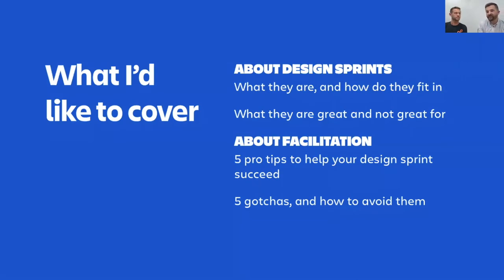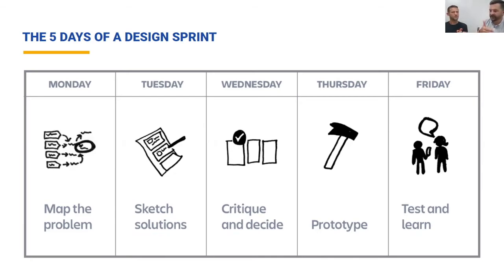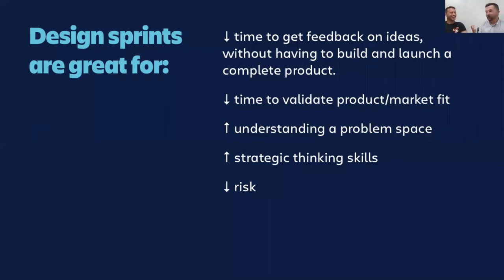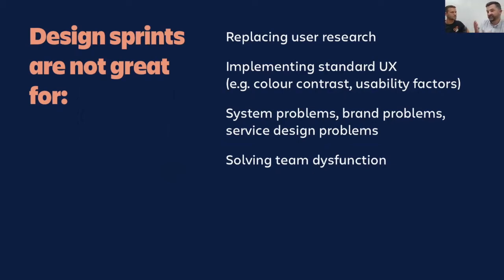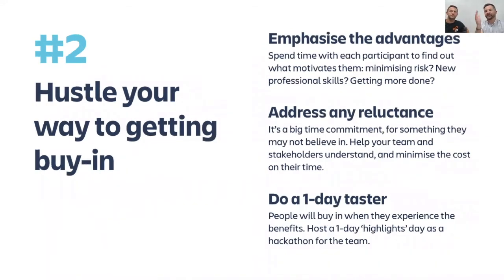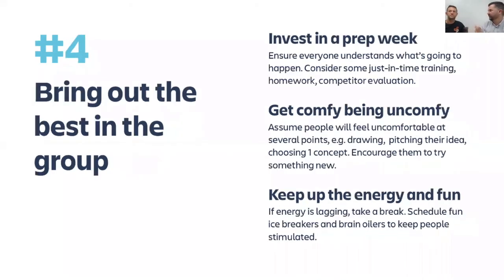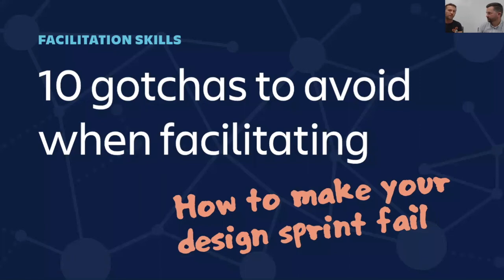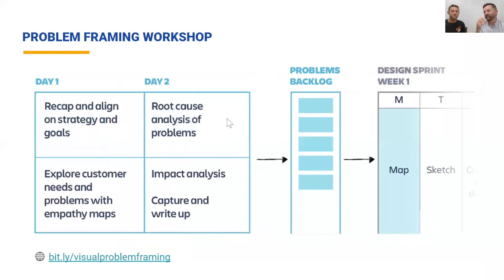Workshop Facilitation for Design Sprints with Ben Crothers from Atlassian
With Design Sprints still being the new hotness, more and more product people, designers and engineers are called upon to facilitate the workshops. Meaning facilitation is a skill that a lot of people suddenly find themselves needing, and needing to get better at.

Join Ben Crothers, Principal Design Strategist, Atlassian, and Scott Middleton, CEO & Founder, Terem Technologies in this online webinar to upskill in workshop facilitation for Design Sprints.

You’ll Learn:
- Separating the sense from the snake oil about Design Sprints
- Pro tips to help your Design Sprint succeed, and gotchas to avoid
- Adapting design sprints to tricky situations (going remote, anyone?)
- How to apply Design Sprint facilitation techniques to other product design group sessions

Presenter: Ben Crothers, Principal Design Strategist, Atlassian
Ben is Principal Design Strategist at Atlassian, where he helps teams solve problems and work better together through visual thinking, workshop facilitation, design training, and team coaching. Ben is one of the brains behind Atlassian’s popular Team Playbook, and the author of Presto Sketching.

Host: Scott Middleton, CEO of Terem Technologies
Scott is the CEO and founder of Terem, Australia’s leading tech product development firm. Terem has featured on the Financial Review’s Fast 100 for two years running. Scott has been involved in the launch and growth of 61+ products.